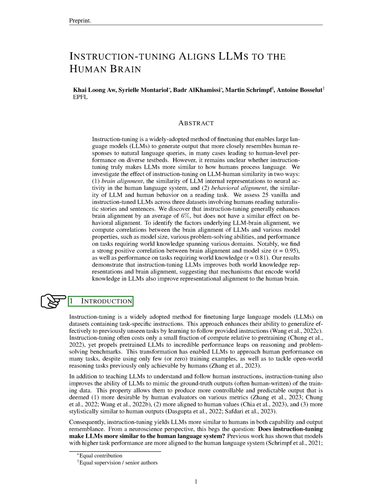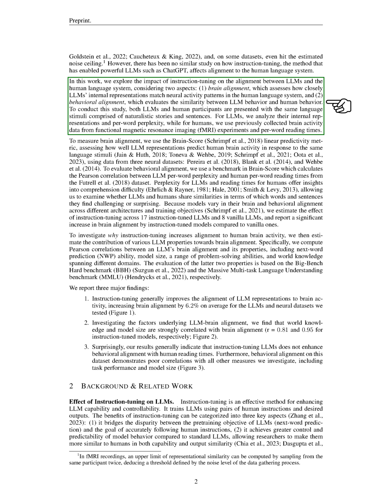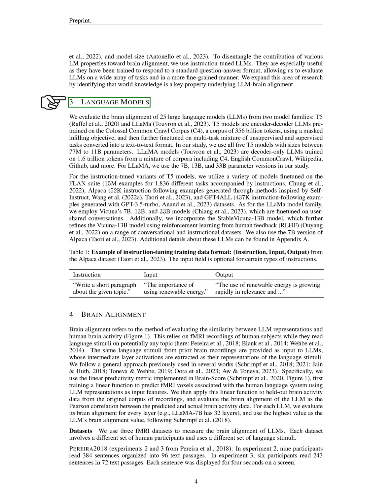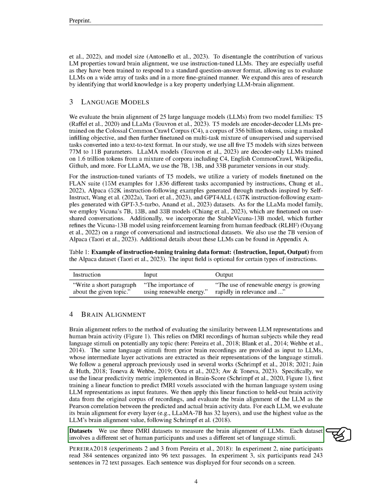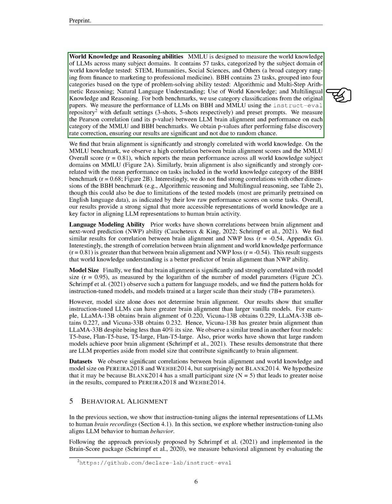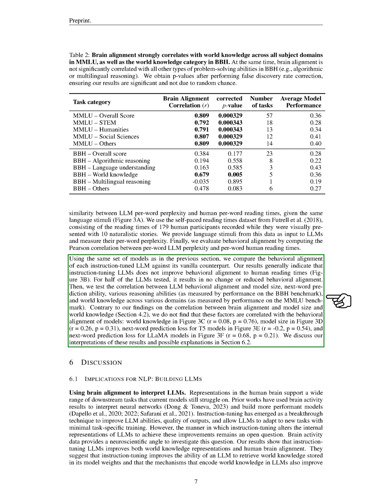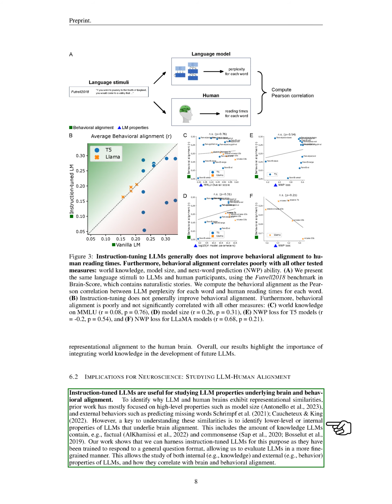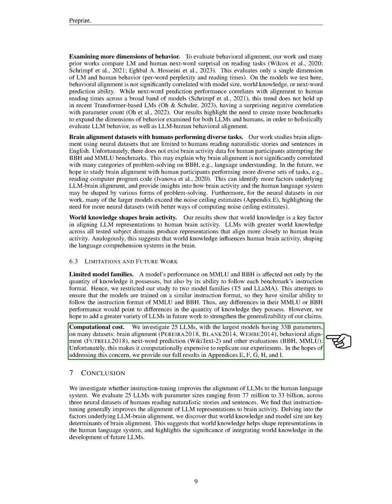Instruction-tuning Aligns LLMs to the Human Brain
Instruction-tuning improves brain alignment in large language models (LLMs) but does not have the same effect on behavioral alignment. Model size and performance on tasks requiring world knowledge are positively correlated with brain alignment.